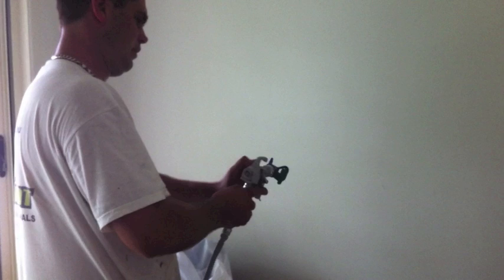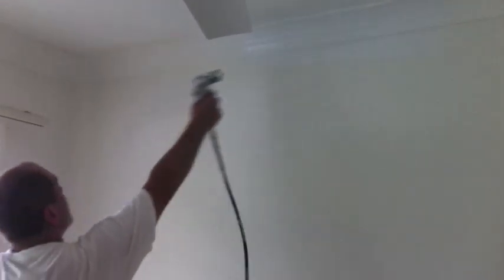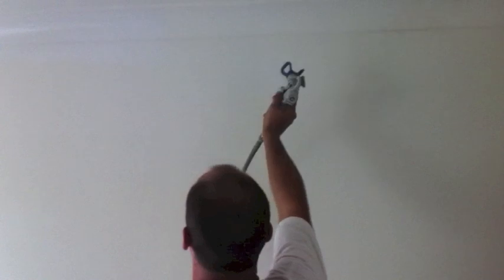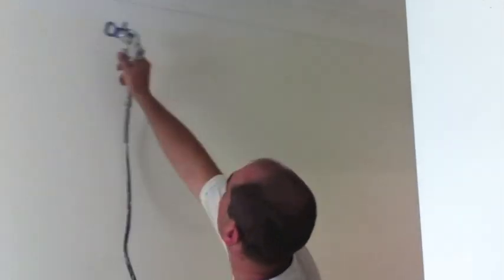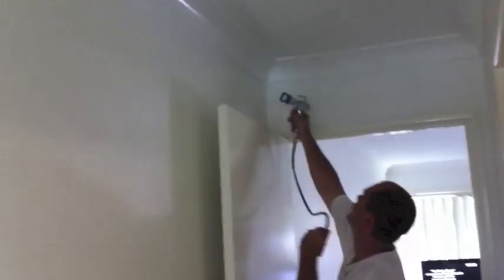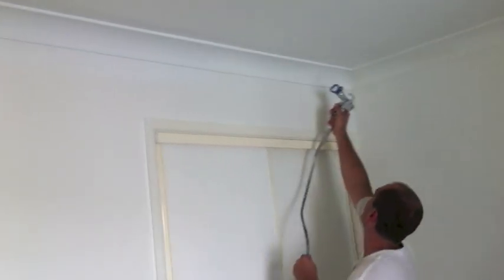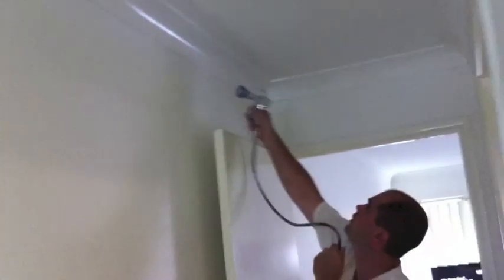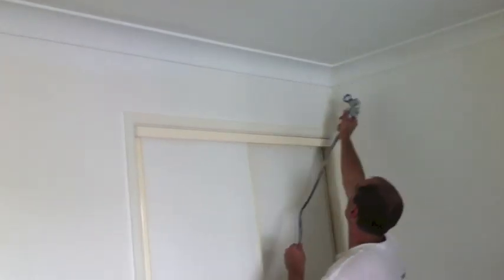Spray Cornice - Wagner Project Pro 119 Airless Spray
Demo using a Wagner Project Pro 119 airless spray.   I'm using a graco tip guard, and graco 211 FF tip with a fine filter.  This reduces overspray to a minimum.

Paint shops will tell you you cannot spray most paints through this tip and filter set up.   They have no clue what they are talking about as per usual, and as you can see it works perfectly.

You should ALWAYS be using a fine finish tip to spray indoors, unless you want to tape up and cover everything in the house, New work (unfurnished) you can use standard tips (but why would you it wastes paint).

If your just starting out spraying COVER EVERYTHING, then once you get confident you'll quickly work out how much masking / drop sheets etc.  There are quite a few scenerios where you dont need to mask up etc.  And this can speed things up significantly.

If i'm spraying doors, or if im in the one spot for any more than a few seconds, then I start covering around where im working.   Practice first, get used to the equipment you are using before not covering things.   I've done years of this, and confident in my setup so i know there wont be any mess.  Because this place is furnished, and only small the cornice is the only thing i'm spraying, still a timesaver.  I'll be cutting and rolling by hand after this on the walls.

The Wagner Project Pro 119 is a great unit, i've probably painted hundreds of homes with it at this point.   I generally use it for cornice, inside cupboards, roofs, and sometimes i use it for walls and doors depending on if its furnished etc, or a new home.

I generally use a 211 FF and 311 FF tip for most work,   The only time i wont use a fine finish tip, is on a roof using roof membrane through the spray which is so thick you  get minimal overspray from it anyway.    I use a 515 or 517 for Roofs, and a large filter.    Spraying weatherboards depending on the condition of the house, i might go to a 213, or a 313 FF tip for that.

This is a small 1 bedroom unit im painting, so there is only 3 rooms.  If i was spraying a whole house worth of cornice i would have an extension arm on the spray, and a cleanshot valve on the end of that to stop splatter.

I have Sealed any stains first with a shallac stain sealer in an aerosol can, gapped up any cracks in the cornice with no more gaps.   I'll generally give cornice 2 coats like this, even in a repaint.

 måla, boya, boyamak, fondöten, sơn, 油漆, 漆, verf, طلاء